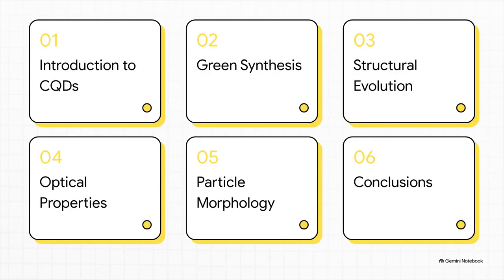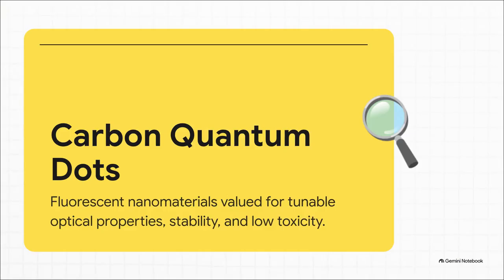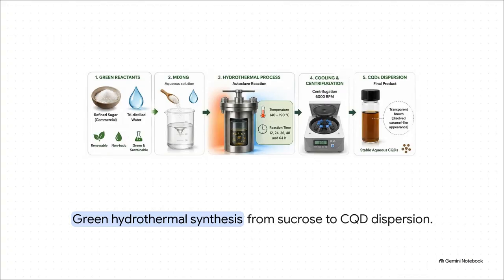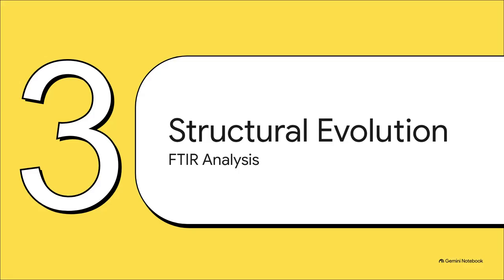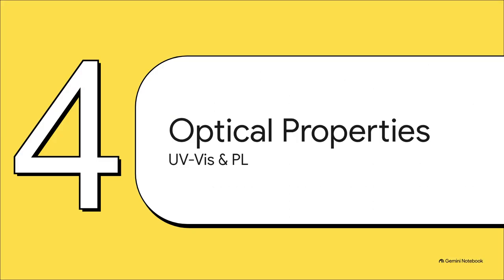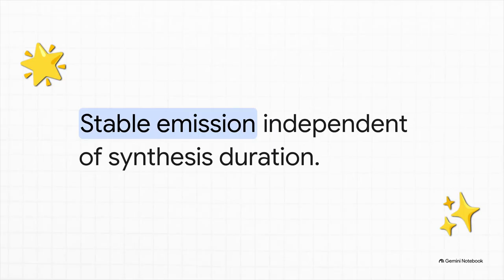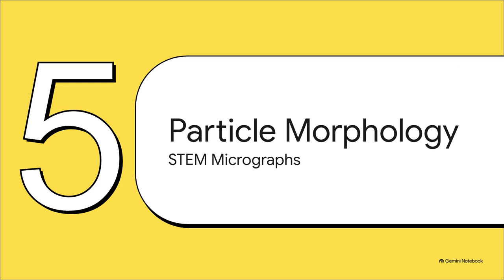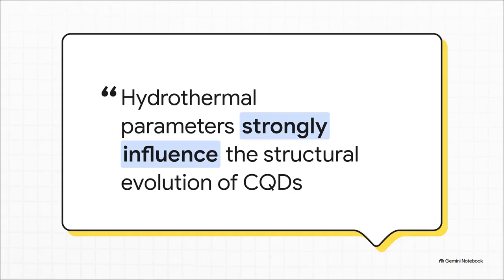IMRC 2026 Poster Presentation Green Synthesis of CQDs ID SC4-P021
Presentación del poster SC4-P021 titulado "SUSTAINABLE SYNTHESIS OF FLUORESCENT CARBON QUANTUM DOTS FOR OPTOELECTRONIC APPLICATIONS: INFLUENCE OF HYDROTHERMAL CONDITIONS" en el Simposium C4 Advances in Quantum Materials & Technologies del 34th International Materials Research Congress (IMRC 2026) celebrado en Cancún, Q.R. del 16 al 20 de Agosto del 2026.